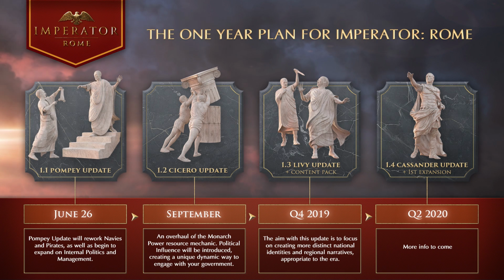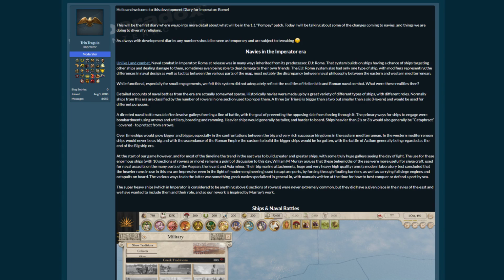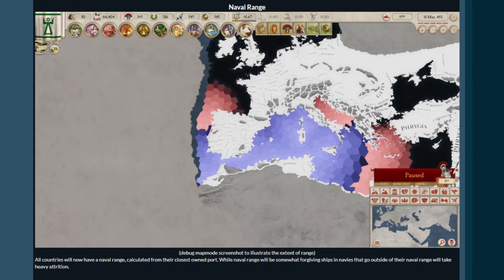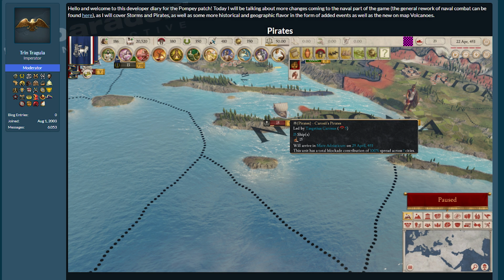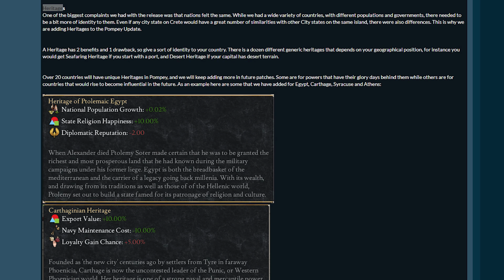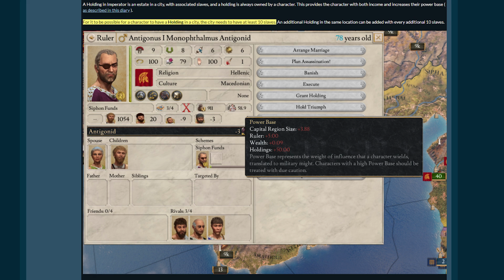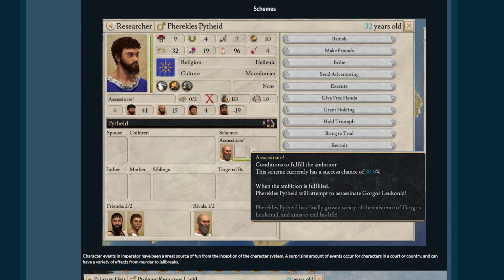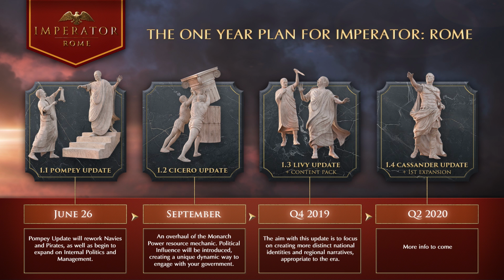The Future of Imperator: ROME & 5 New Features in 1.1 Pompey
What is the Future of Imperator ROME? Will it survive or are the players too low? Here's the 5 New features coming to 1.1 Pompey Update this month and some discussion about what the future holds.